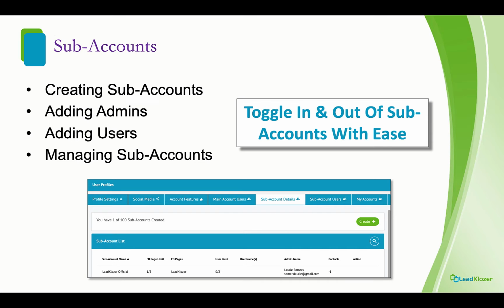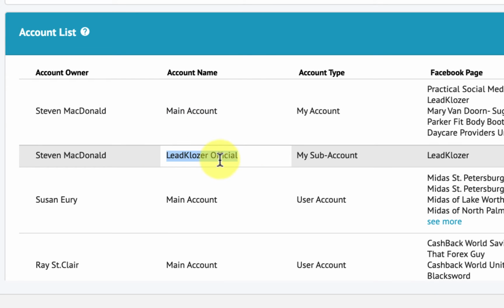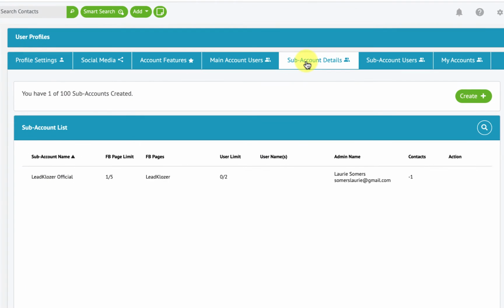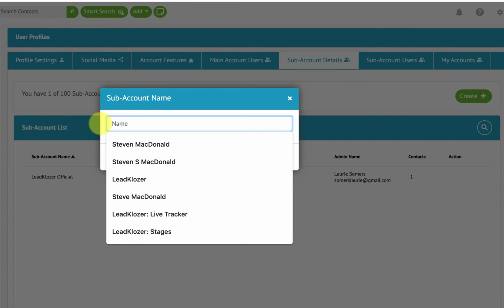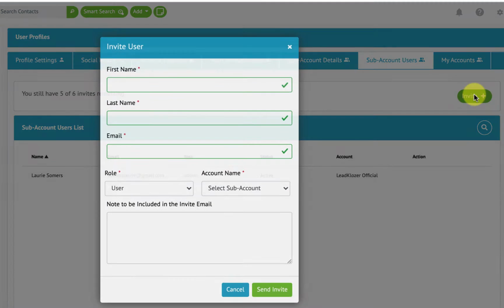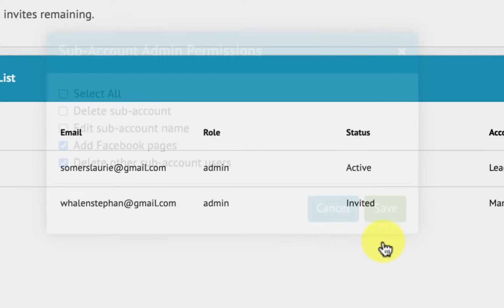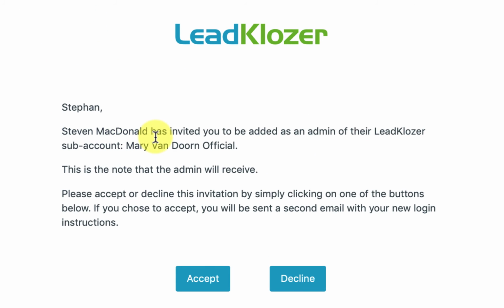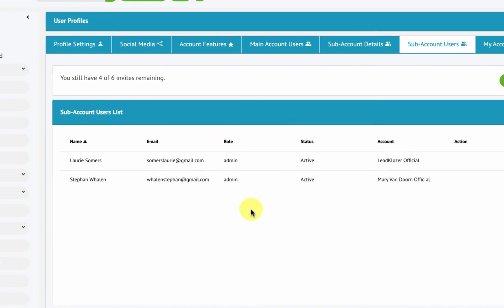LeadKlozer Sub-Accounts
Want to log into your main LeadKlozer account, but toggle seamlessly back and forth between your client’s LeadKlozer accounts, or assign sub-account admins or users…we’ve got you covered.

For more information or to ask a question, please go